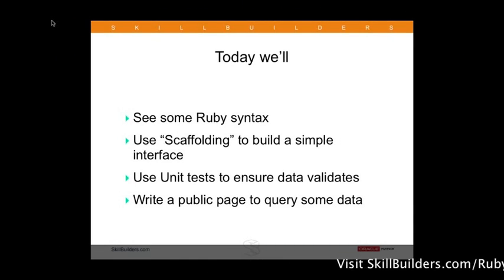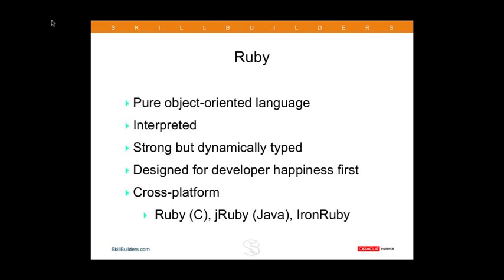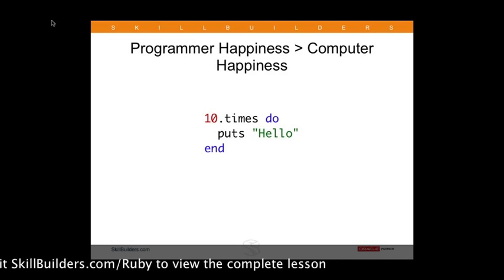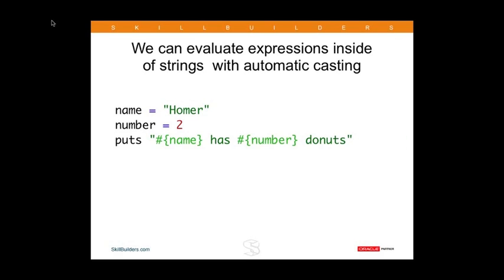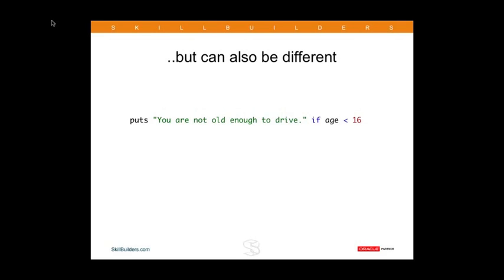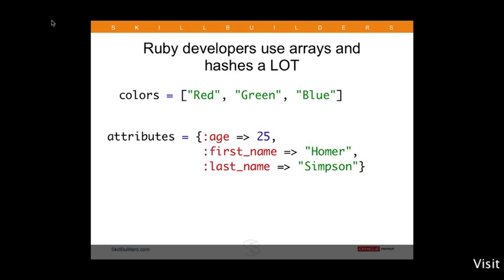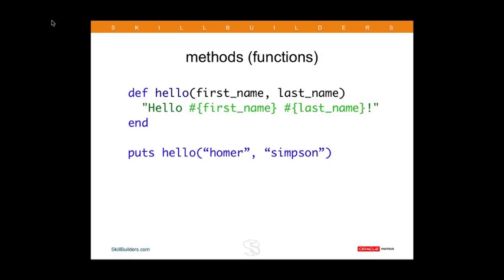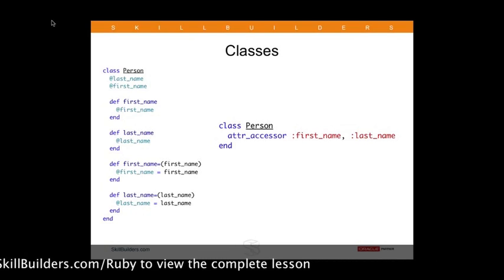Web Development with Ruby On Rails from SkillBuilders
The Ruby on Rails framework gives you the tools you need to develop web applications faster. In this webinar, you'll learn about the basic components of the Rails framework and see how to create and test a very simple web application that you can build upon. By the end you'll have an idea of how you can leverage Ruby on Rails in your work.

Your instructor, Brian P. Hogan is an author, editor, trainer, and web developer who's been building web sites professionally since 1995. He enjoys teaching and writing about technology, particularly web design, accessibility, and development. When not hacking on Ruby or JavaScript code, he's writing songs, watching "The Simpsons," or spending quality time with his wife and daughters.

Audience: Programmers, Developers, anybody interested in Ruby on Rails.